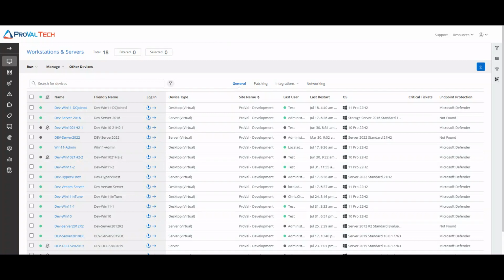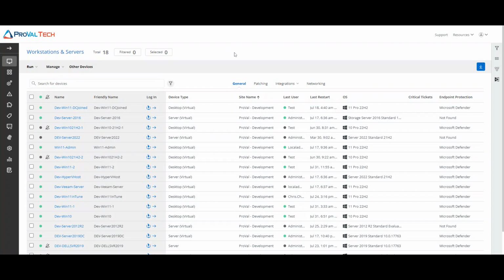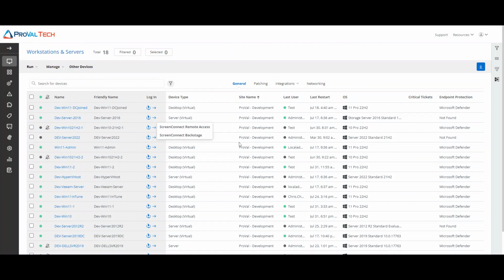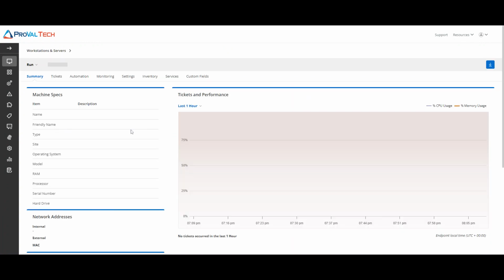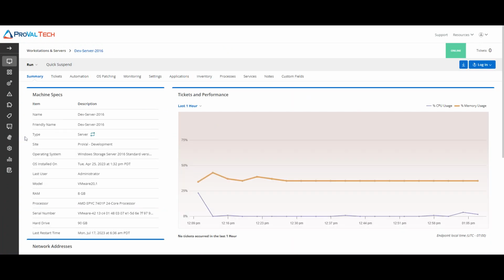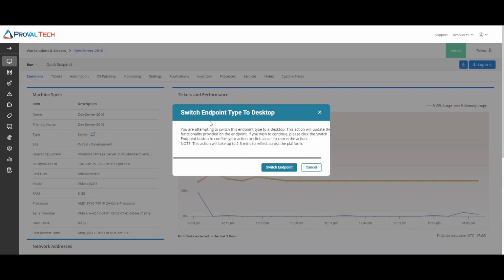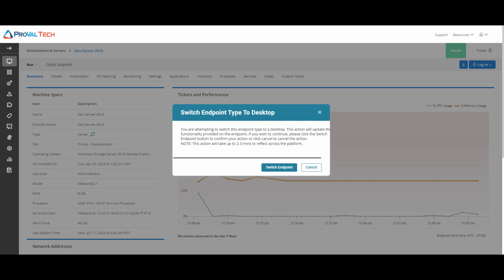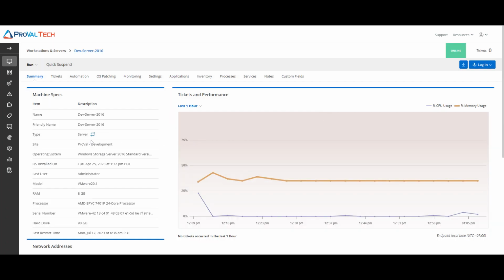ConnectWise RMM: Endpoint Switch Type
Happy Tech Tuesday!! This week we are going over how to switch an endpoint type from server to workstation or vice versa in ConnectWise RMM.

*Please keep in mind that doing this will affect billing.*